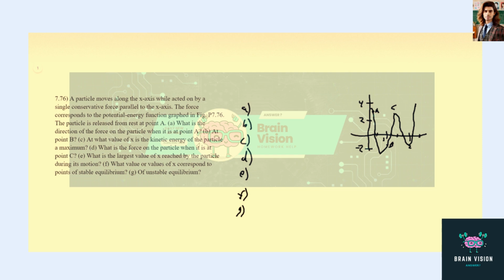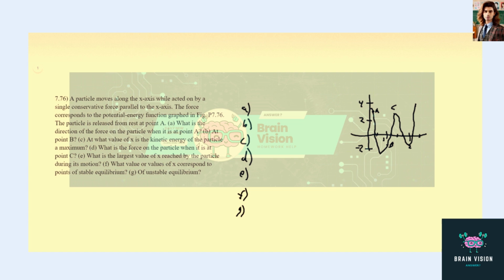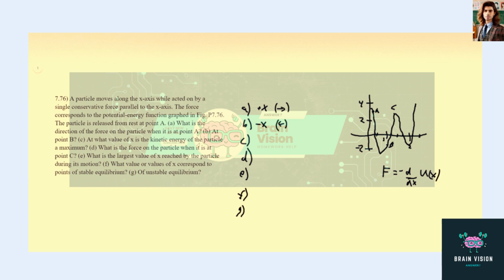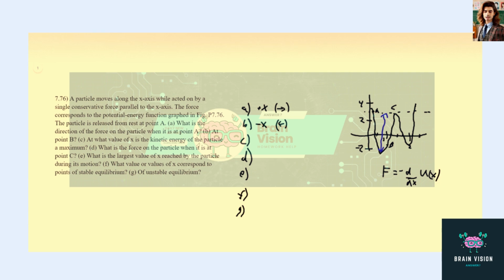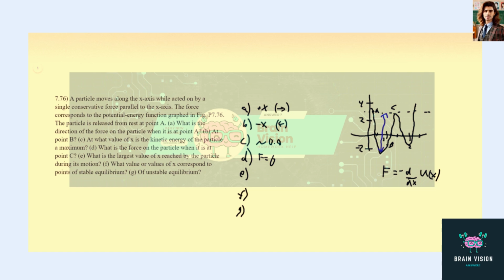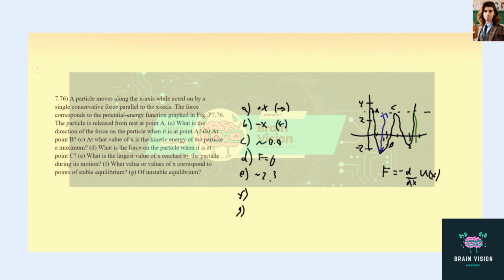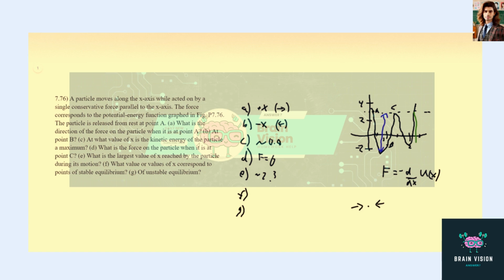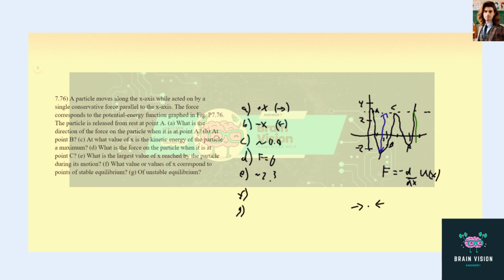A particle moves along the axis while acted on by a single conservative force parallel to the axis